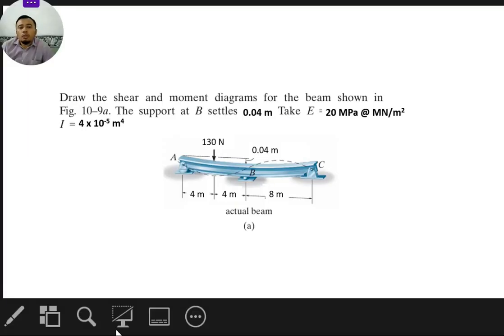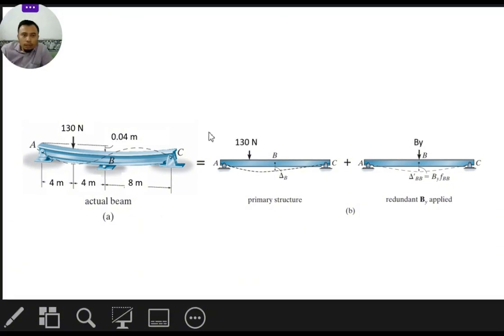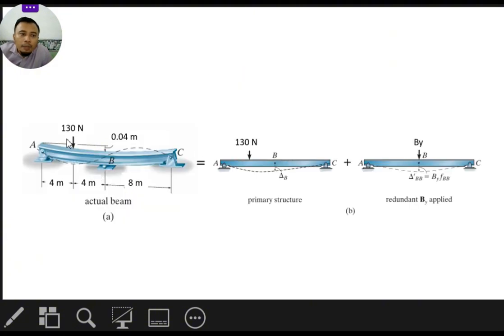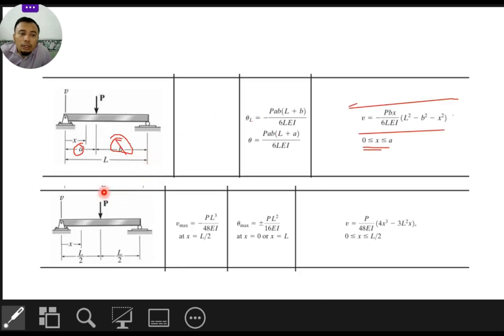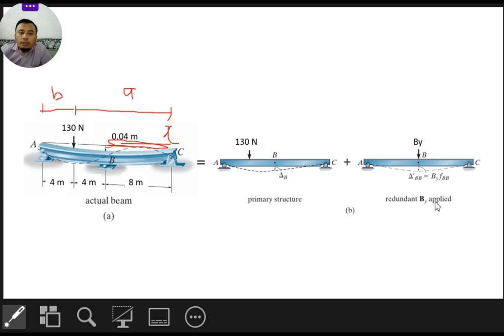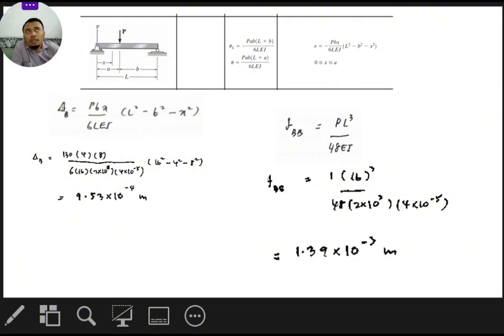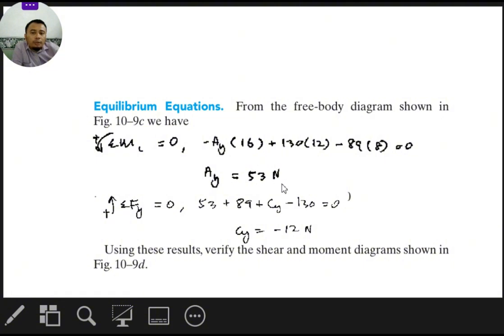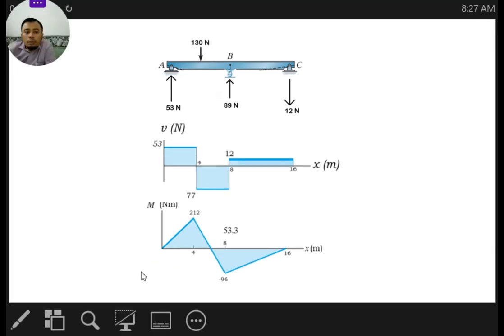Example 2 of Consistent Deformation Method